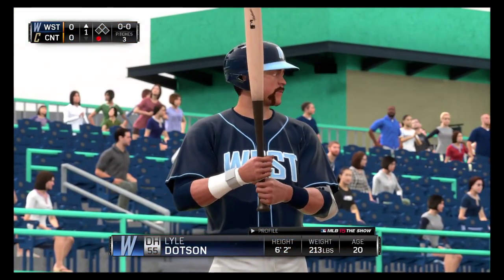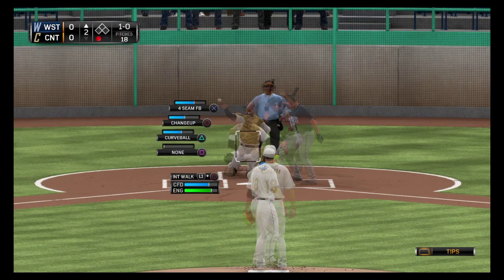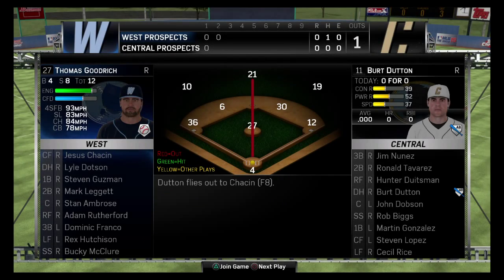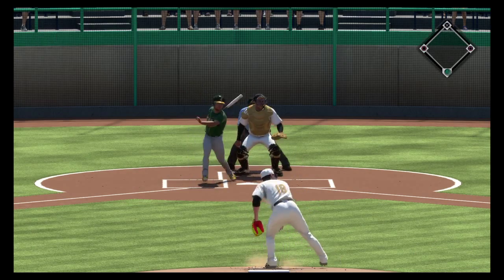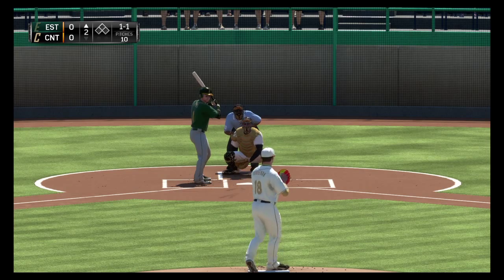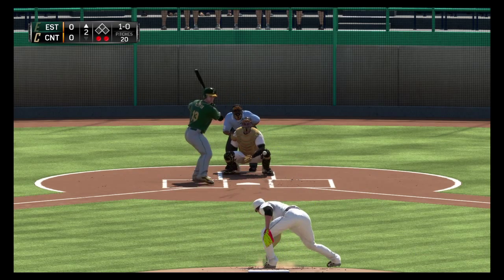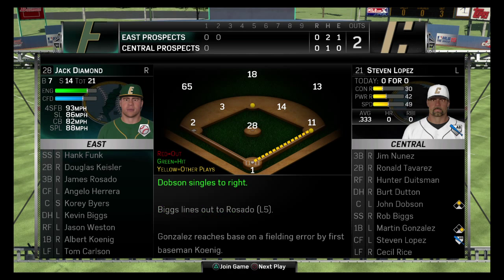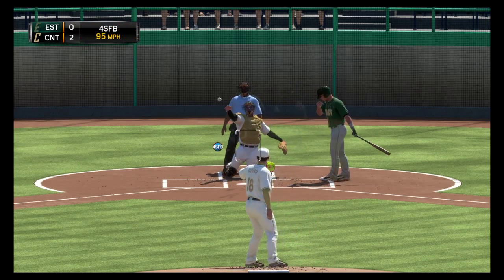MLB® 15 The Show:The Beginning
Starting the journey to the show